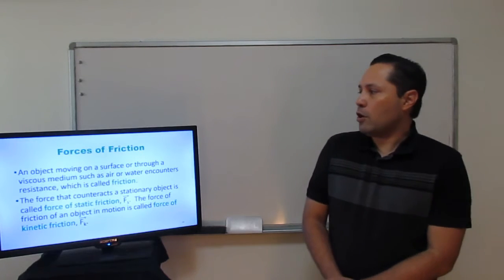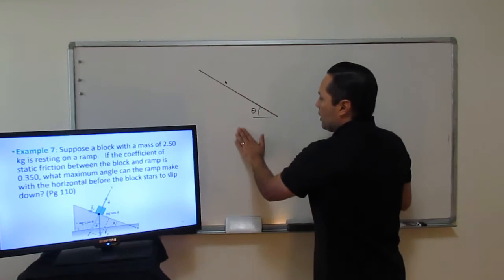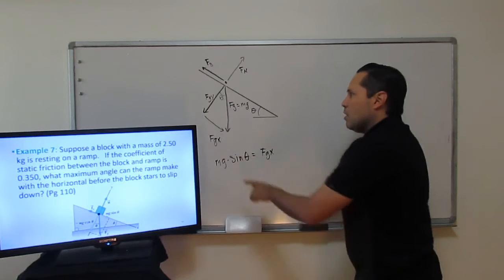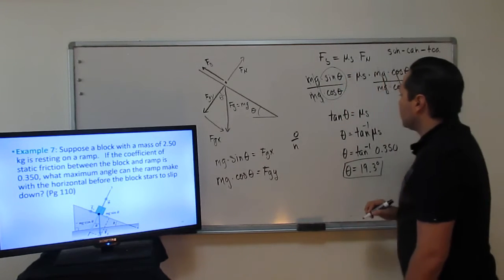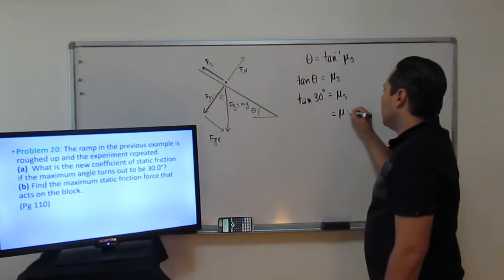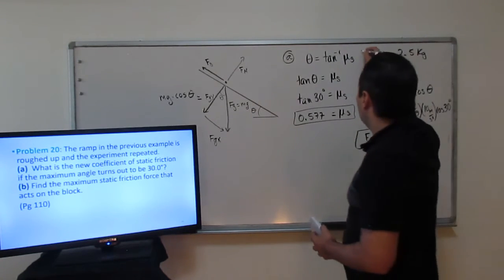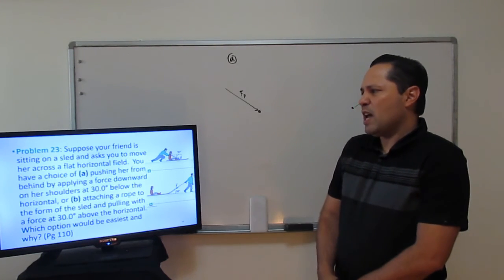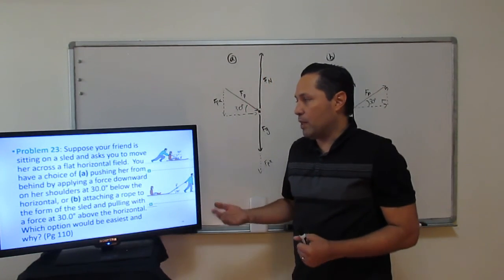Week 9 - AP Physics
Applications of Newton's 3rd Law with Friction